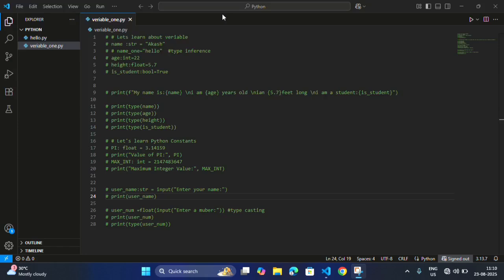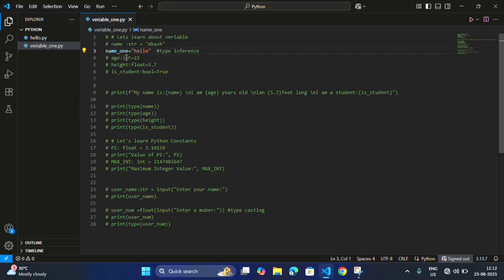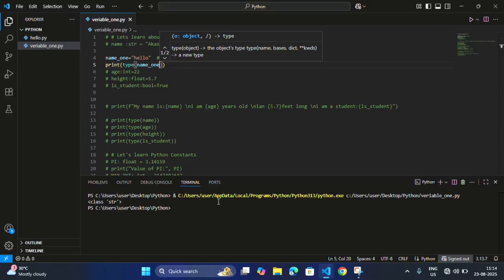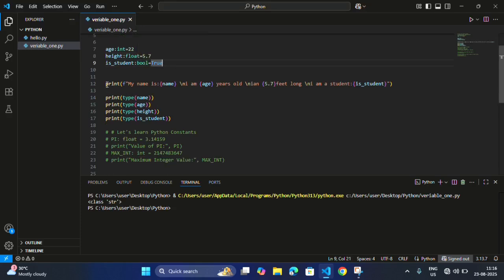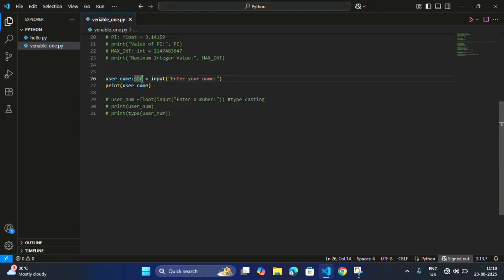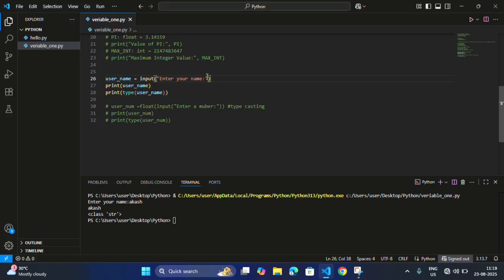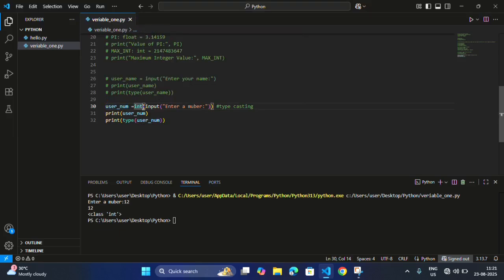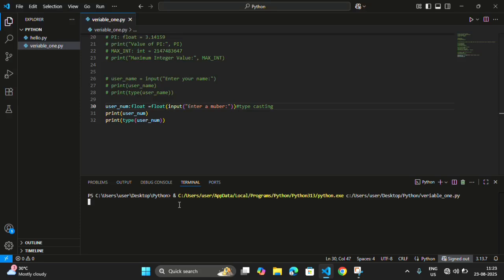Python Tutorial |#2 - Python Variable & Data Types |Learn about variable and Data types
In this tutorial ,you'll learn :
What is Python Variable and Data type? & How to declear variabl & Data type